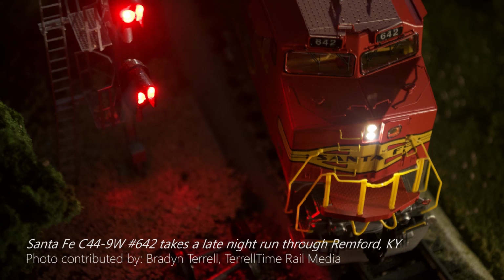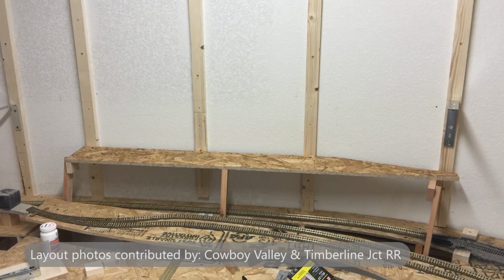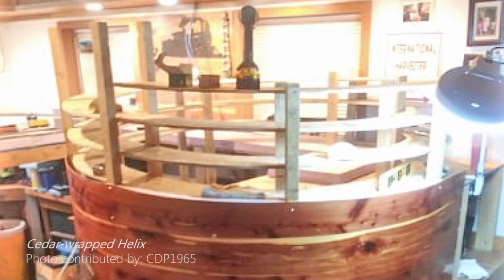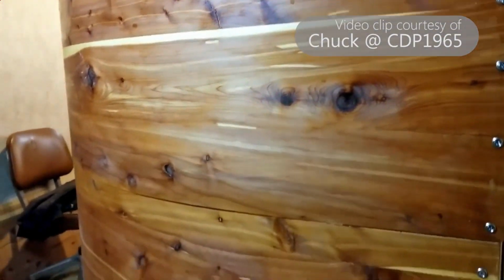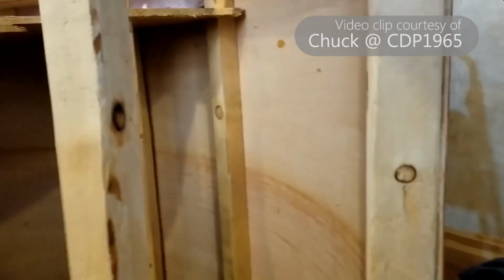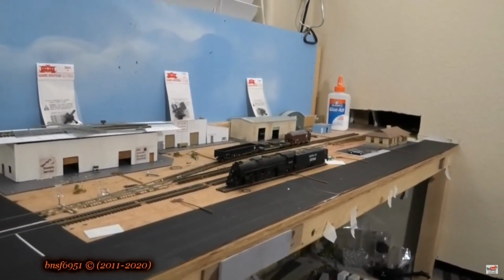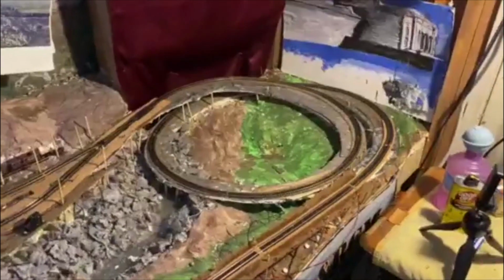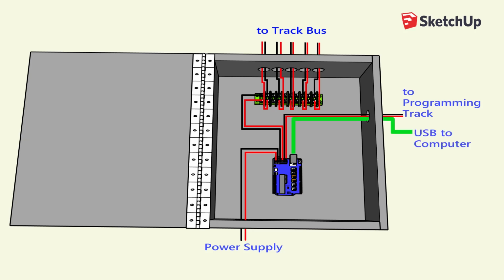Community Roundhouse: Episode #1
Episode 1 - January 17, 2020

Welcome to the premiere episode of Community Roundhouse - the monthly model railroading news show.

Learn how you can get involved and feature your layout on Community Roundhouse.

Without submissions from the community, this show would not be possible. Thank you!

And a big Thank You! to our Contributors (without you, this show wouldn't be possible):

We appreciate your support and hope to see you next month for another Community Roundhouse

John & Brian